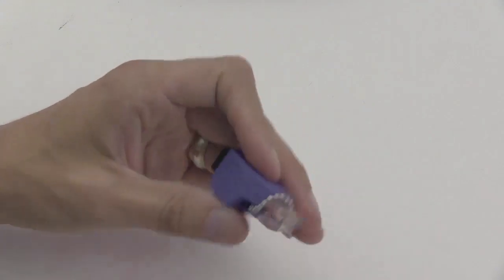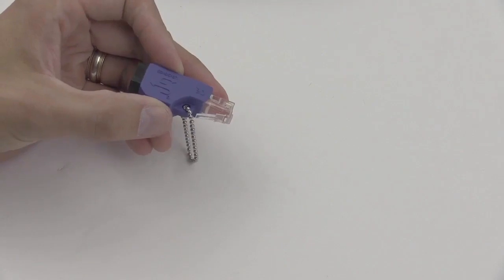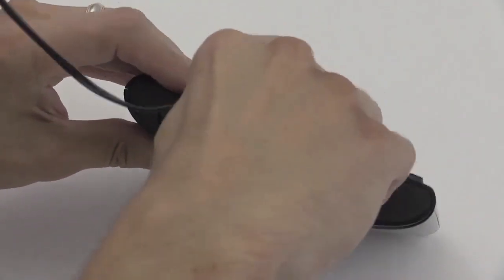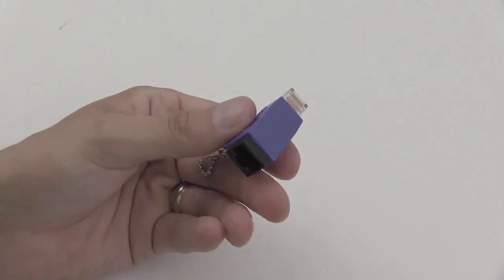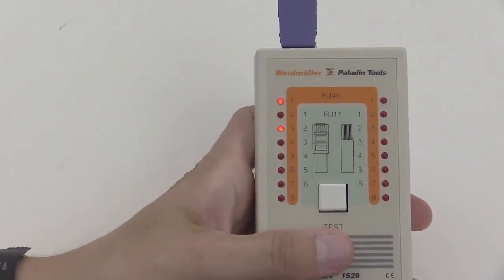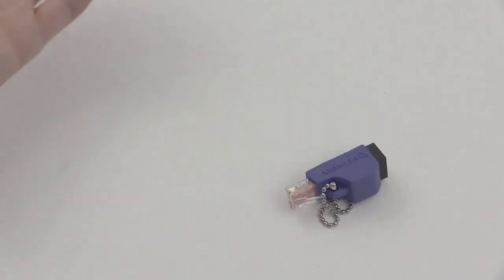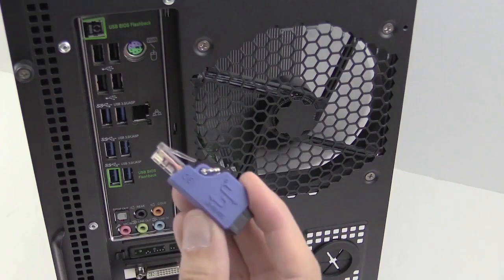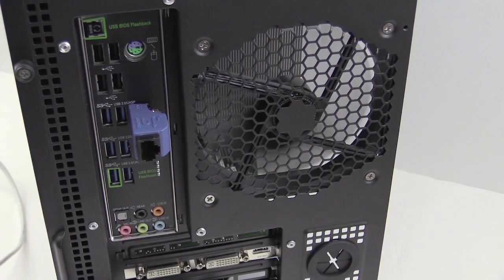007 25.6 Loopback Plugs